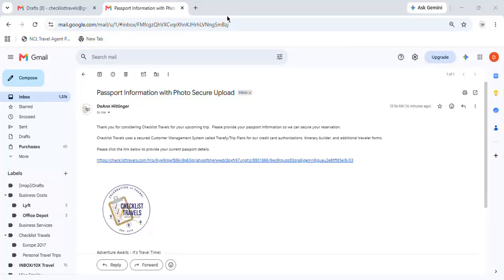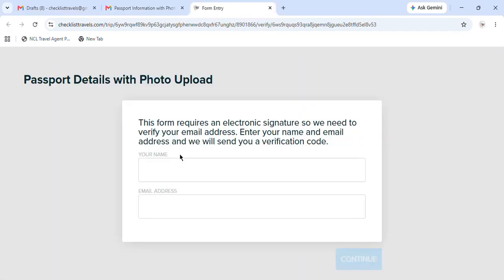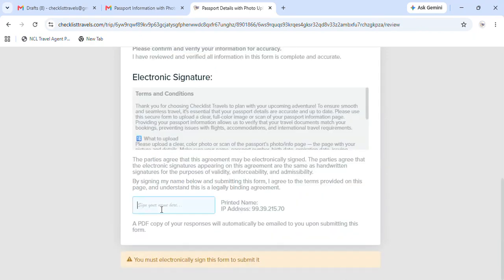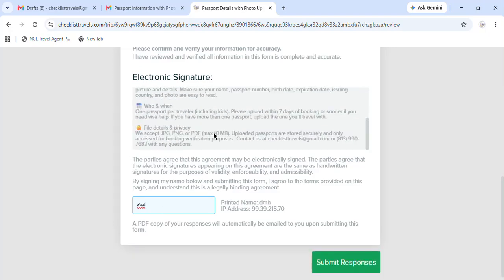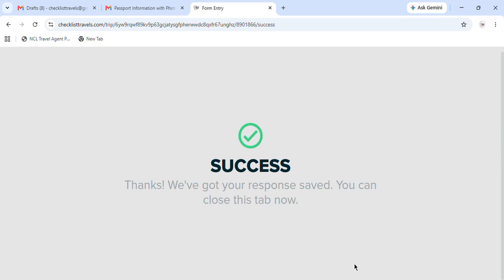How to Upload Your Passport Information to Checklist Travels with Photo | Simple 3-Minute Process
Ready to get your travel plans moving? In this quick tutorial, I walk you through the easy steps to securely upload your passport information to Checklist Travels—so we can get your adventure from Do to Done!

No stress, no confusion. Just straightforward. Here's what you'll need:

Your secure link (sent by our team)
Your passport details (number, issue & expiration dates)
A JPEG copy of your passport
Your Global Entry or TSA number (if you have one)
3 minutes of your time

Whether you're booking a dream cruise, planning an Alaska expedition, exploring Italy, or heading to the Caribbean, this secure process keeps your travel prep organized and protected.

Let's turn your bucket list into booked trips. Visit Checklisttravels.com today.